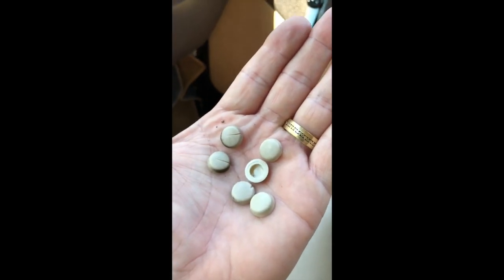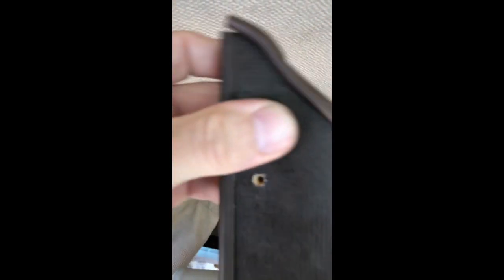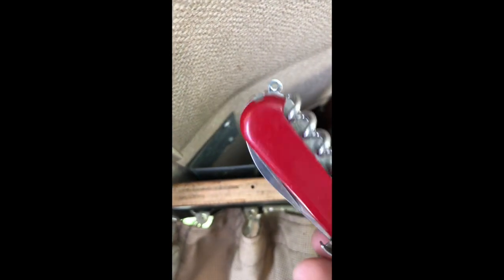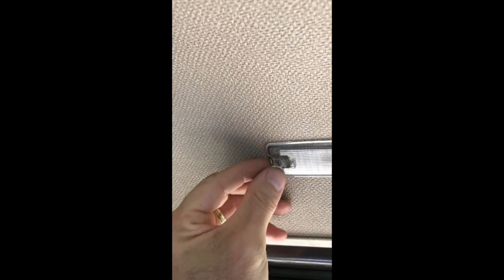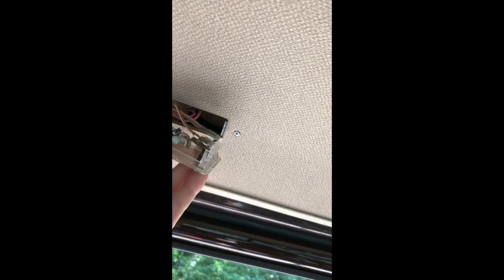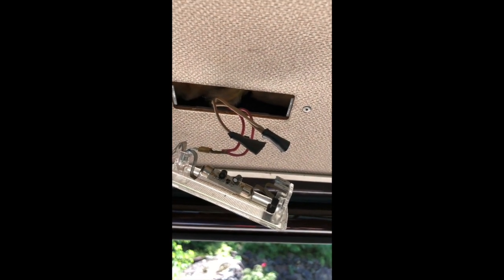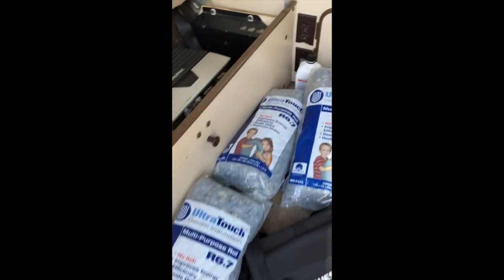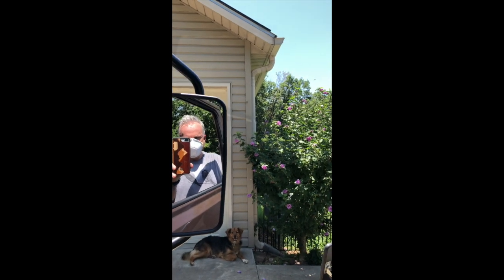Headliner Removal 1985 VW Westfalia Camper Van - Part I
This video is about removing the headliner from a Westfalia Camper and replacing the fiberglass insulation with "green" blue denim insulation.